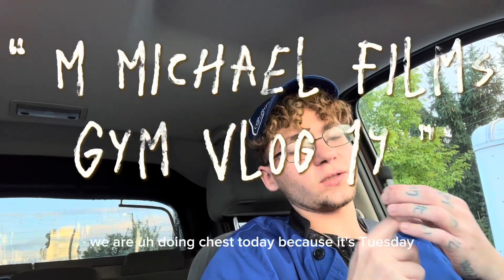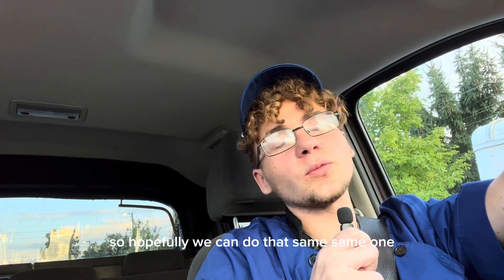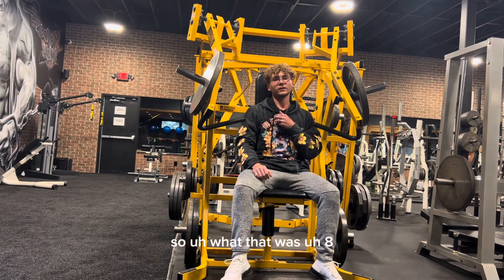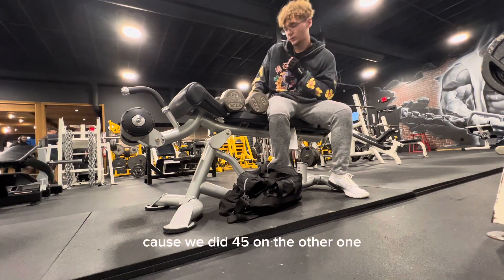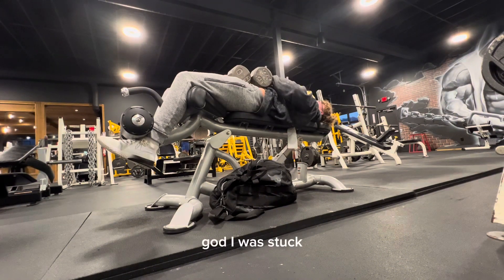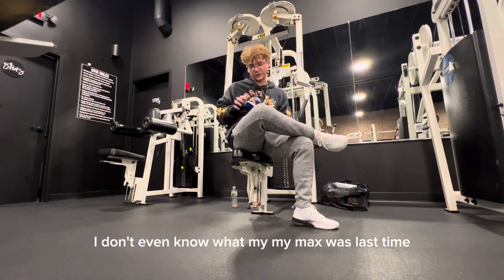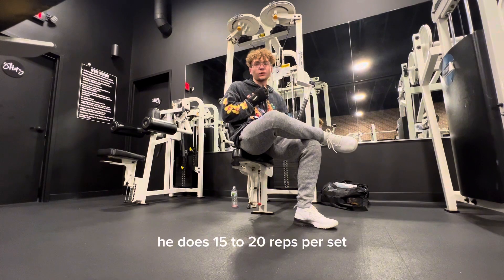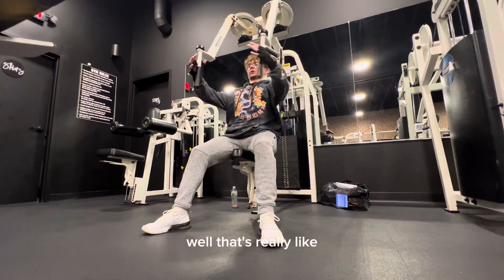Gym vlog 19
this is my bodybuilding journey, trying to spread good physical and mental health fitness workout gym gymmotivation bodybuilding gymlife healthclub gymjunkie gymvlog strongarms ￼